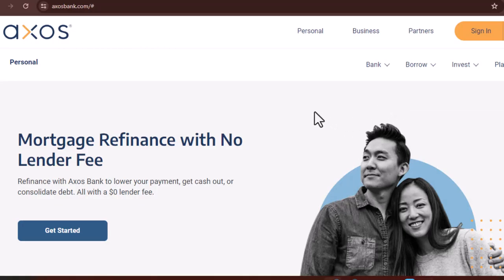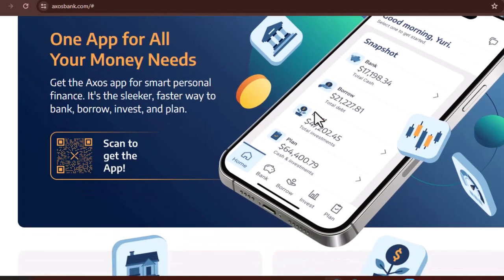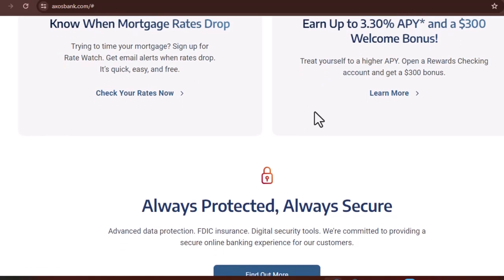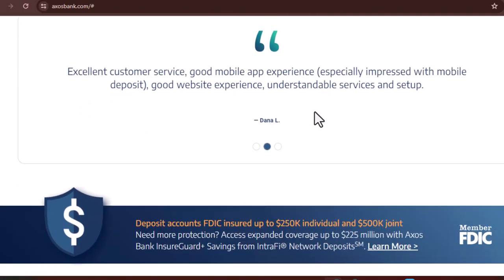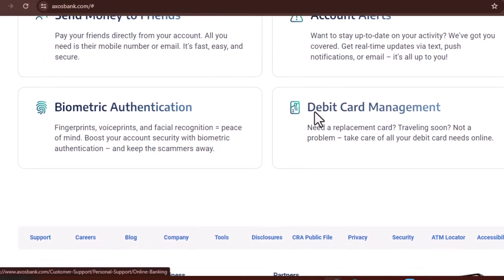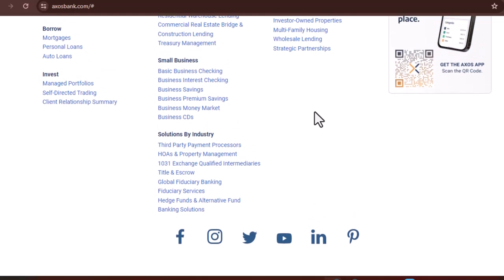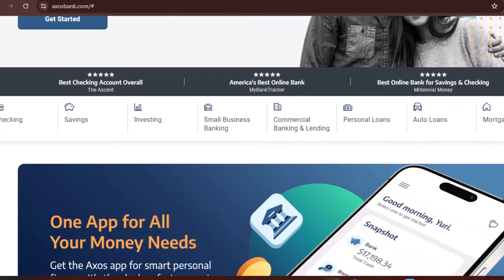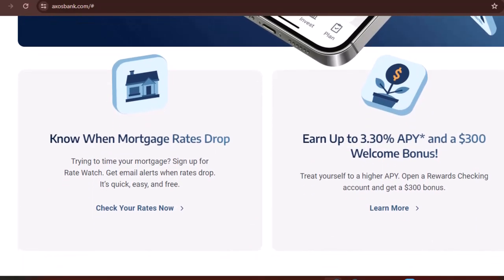what is the legal name of axos bank